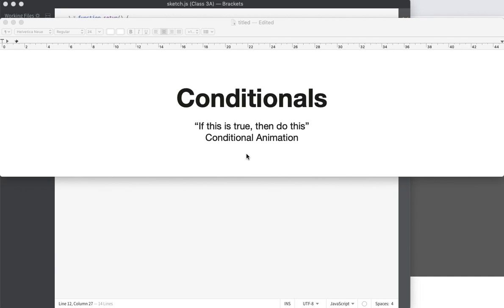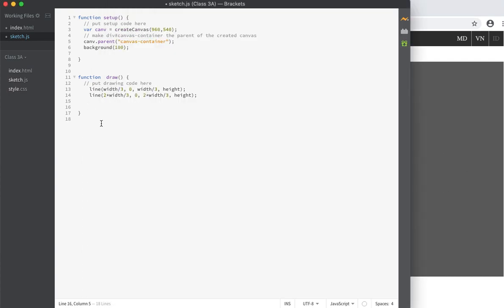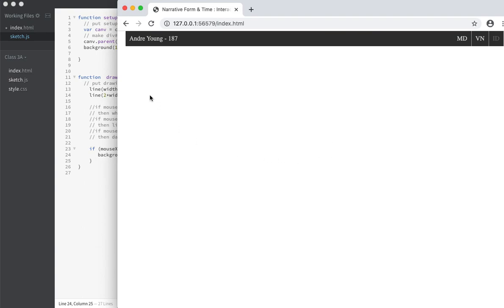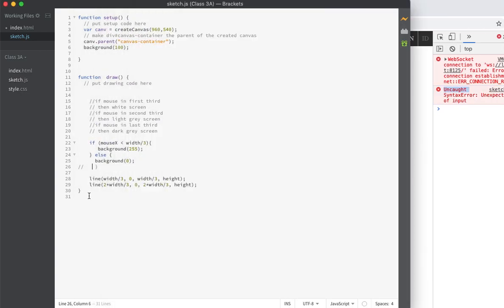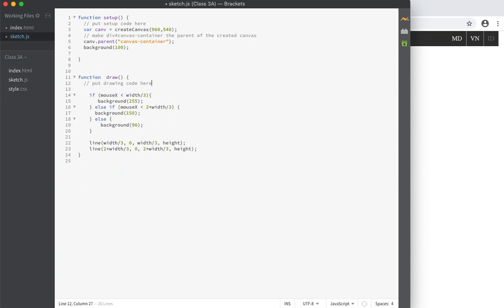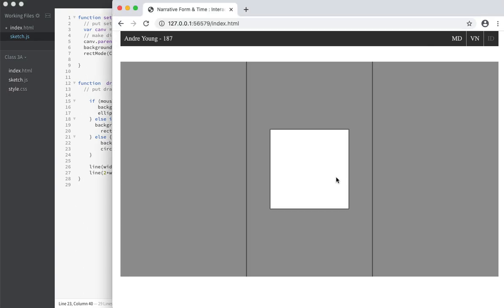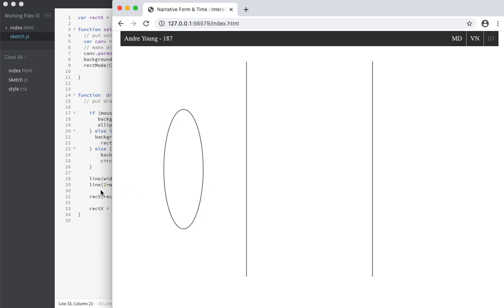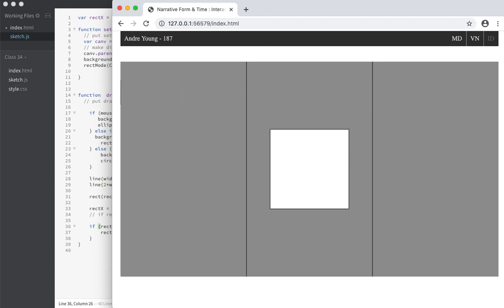Class 3A– Conditionals